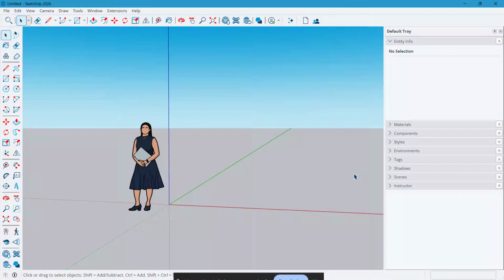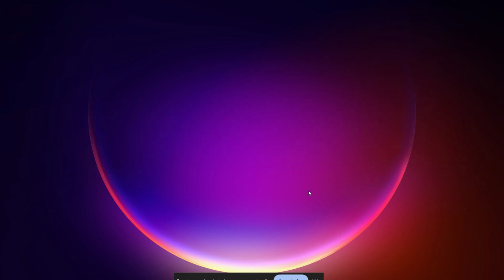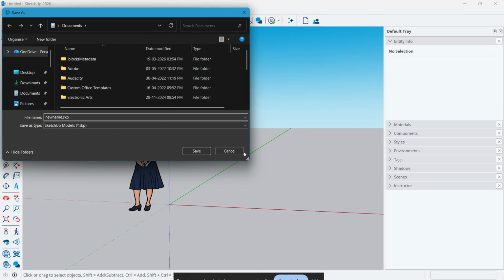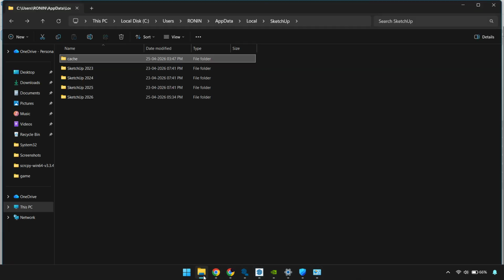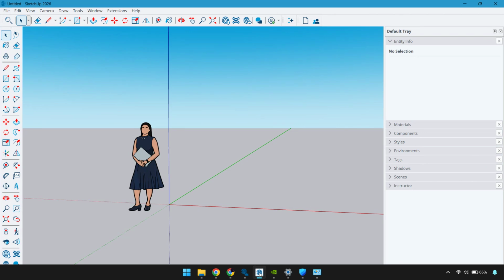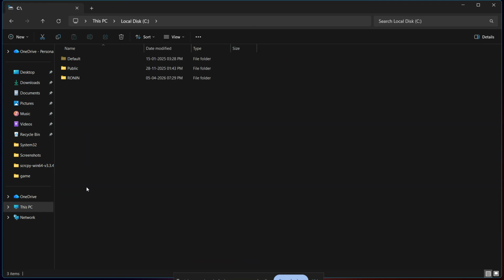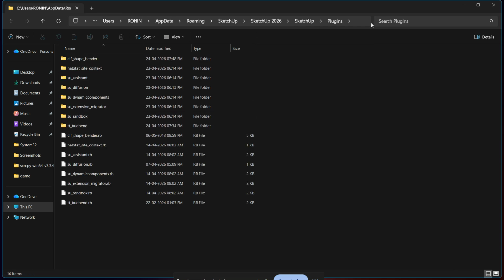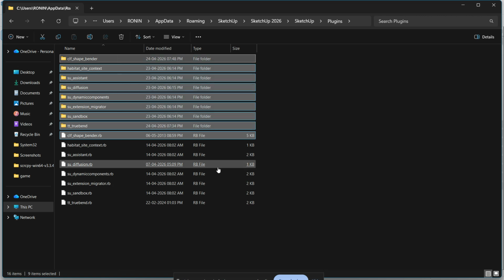SketchUp Error 112 (Easy Fix Guide)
Learn how to fix SketchUp Error 112 step by step, including file corruption, layer mismatch issues, disk space checks, format problems, and manual plugin removal when SketchUp crashes on startup.

🕚Timestamps:
0:00 Intro
0:18 File corruption and Save As fix
0:45 Layer mismatch in LayOut
1:09 Check disk space
1:28 Unexpected file format
1:48 Remove plugins manually
2:20 Add plugins back one by one
2:42 Final tips and outro

✍️What You'll Learn In This Video:
• How To Fix SketchUp Error 112 Caused By File Corruption
• How To Use Save As To Create A Clean SketchUp File
• How To Handle LayOut Layer Mismatch Problems
• How To Check Disk Space For SketchUp Errors
• How To Identify Unexpected SketchUp File Format Issues
• How To Remove SketchUp Plugins Manually From The Plugins Folder
• How To Find The Problem Extension By Adding Files Back One By One
• How To Troubleshoot SketchUp Startup Crashes Fast

💡Pro Tips:
• Always keep a backup copy before testing file repairs.
• If SketchUp crashes on launch, suspect plugins first.
• Use a temporary Desktop folder so you can restore extensions easily.
• Revert to older versions if LayOut layer data becomes unstable.
• Keep enough free disk space for smoother SketchUp performance.